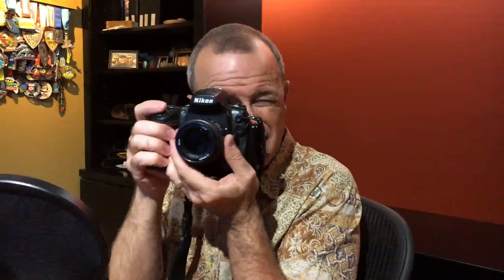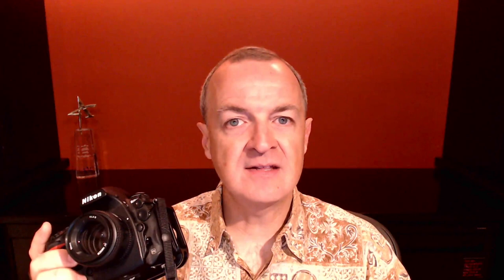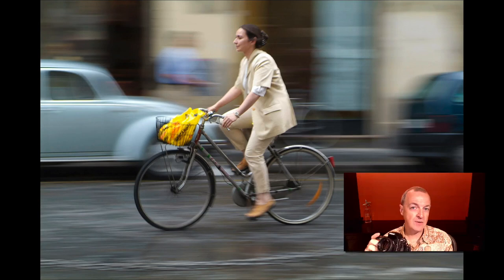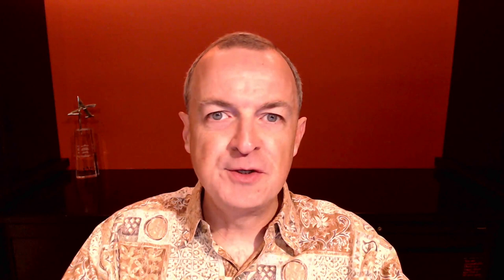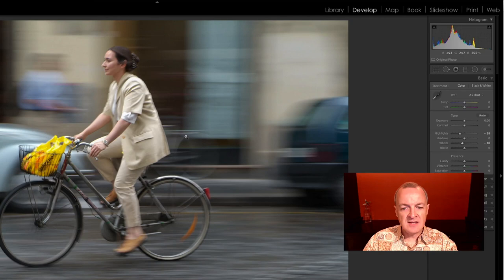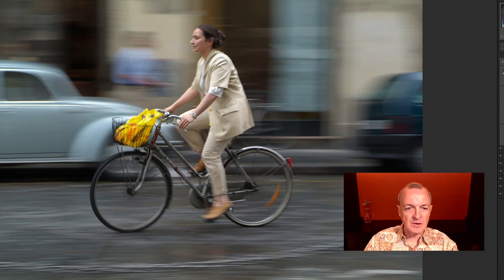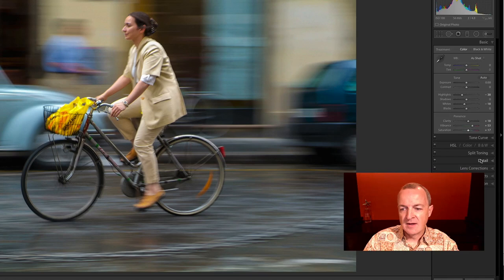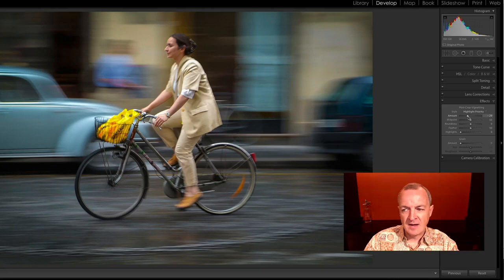How To Make A Panning Shot – How To Make This Photo: 009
How To Make A Panning Shot
How To Make This Photo: 009
Photography Essentials by Kent Weakley

How To Make This Photo – 009  The term "pan" or "panning shot" comes from the movie world. A shot where the camera rotates from left to right or vice versa is a panning shot. In still images, a panning shot is a single still photograph that is made while rotating the camera is this same panning motion. The resulting image, depending on shutter speed, will show motion in any subject matter that is not moving in the same direction and speed as the camera.

Making a panning shot is fun but can also be a bit frustrating due to the experimentation needed to get the right shutter speed for the moving subject. One important thing to consider is that every subject moves at different speeds which means we need always to be adjusting shutter speed when we make a panning shot, also called a panning photo. Despite the shutter speed adjustments, panning shots can make fascinating final images.

"How To Make This Photo" is a series of episodes that explain the how and why behind the photographic images I create. I have a firm belief that photography and making images with a camera is one of the most enjoyable ways of creating. I also believe it's up to the photographer to stop, look, and see their vision for each image they produce. Many times this includes taking extra steps, making plans, and going out of the way to make a photograph come to life. My goal is to share the thoughts and ideas behind my camera and photographs and inspire fellow photographers to get out there, perhaps try new techniques and create beautiful images.

Curious about the details in the HISTOGRAM?

Ready for a Photography Adventure?